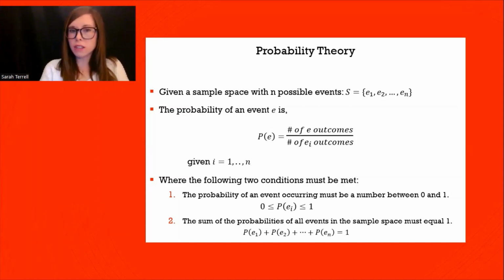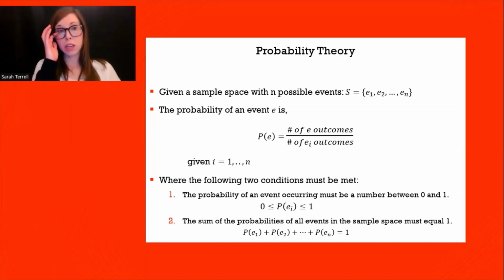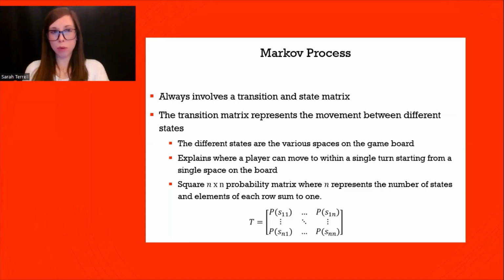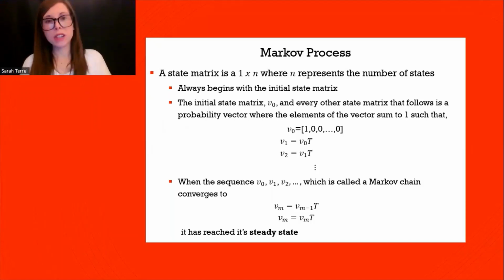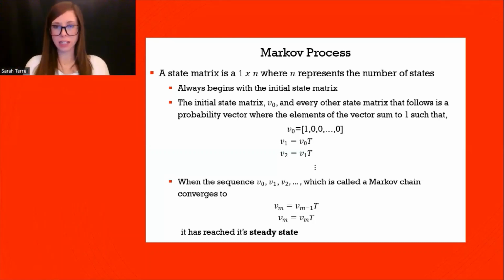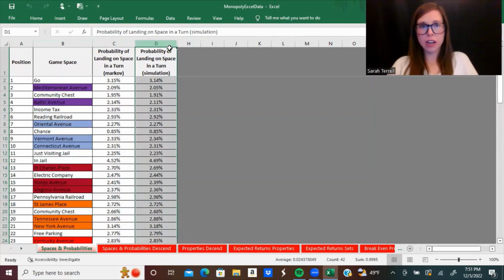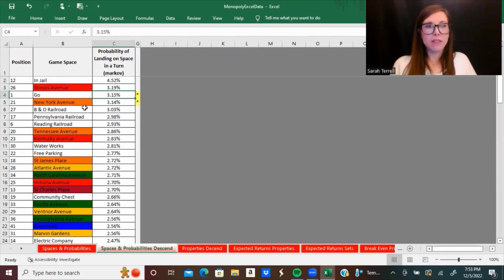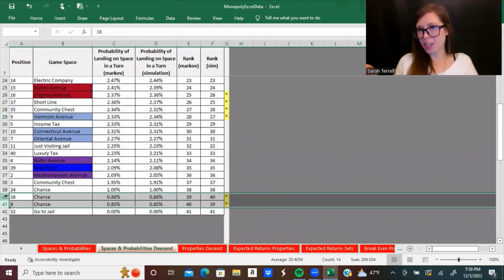Part 1: What are the Best Strategies to Win Monopoly?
Explains the best strategies to use in the game Monopoly to win. Part one discusses the underlying math used to find the long term probabilities associated with landing on each space.

Sources: Applied mathematics senior research project at Adams State University.